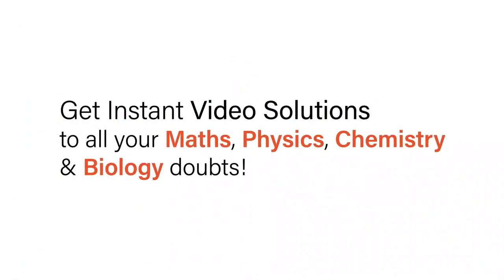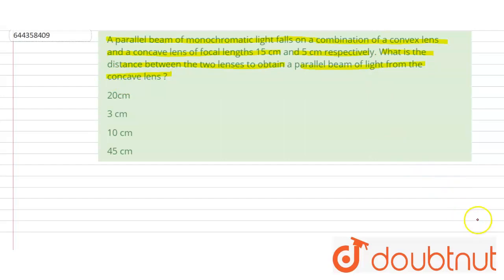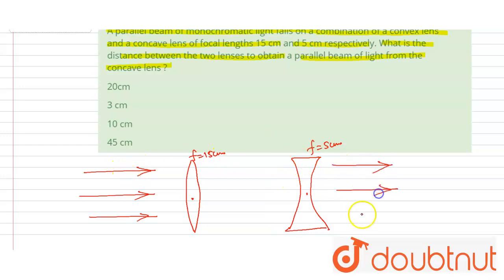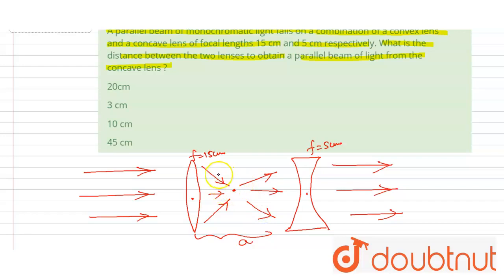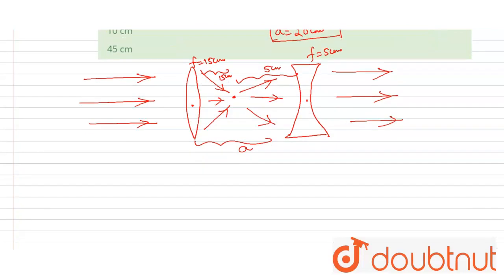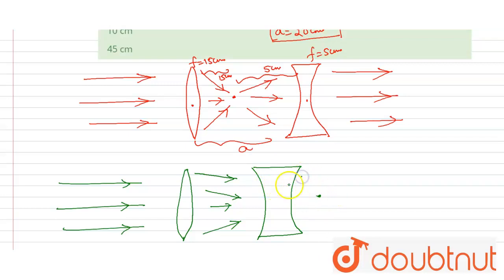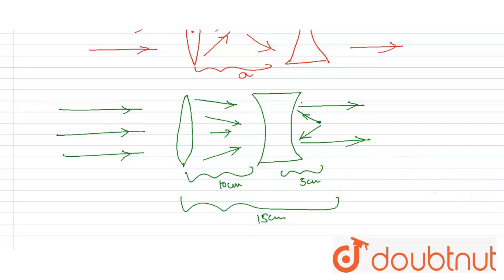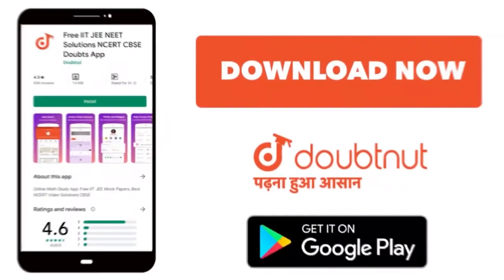A parallel beam of monochromatic light falls on a combination of a convex lens and a concavelens...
A parallel beam of monochromatic light falls on a combination of a convex lens and a concavelens of focal lengths 15 cm and 5 cm respectively. What is the distance between the two lenses to obtain a parallel beam of light from the concave lens ?
Class: 12
Subject: PHYSICS
Chapter: RAY OPTICS AND OPTICAL INSTRUMENTS
Board:IIT JEE

👉 Have Any Query? Ask Us.